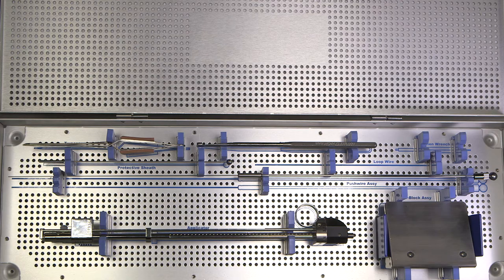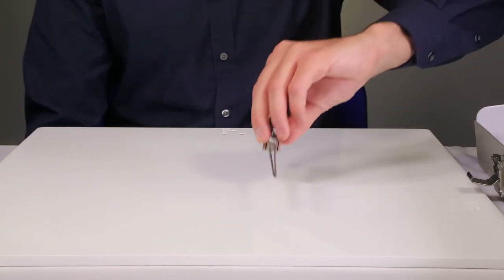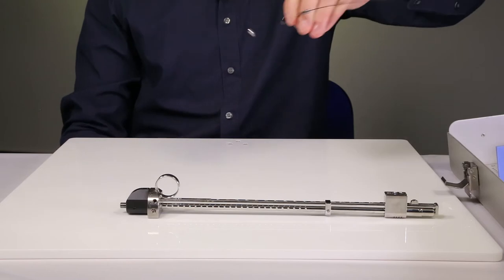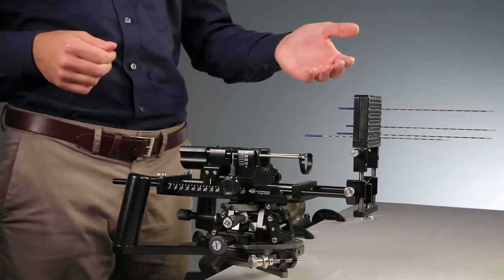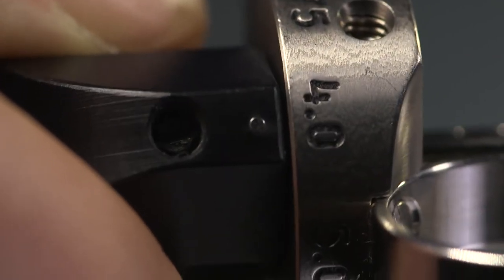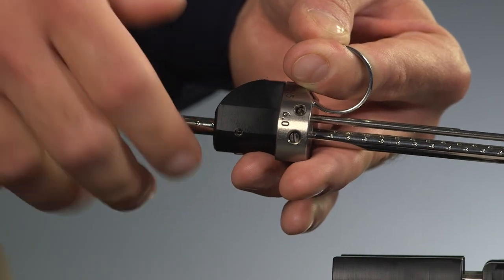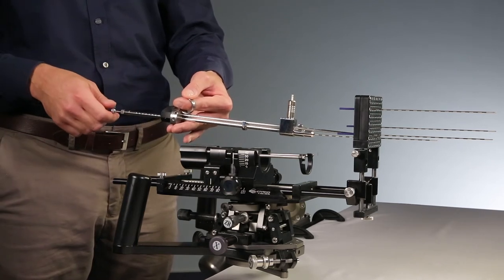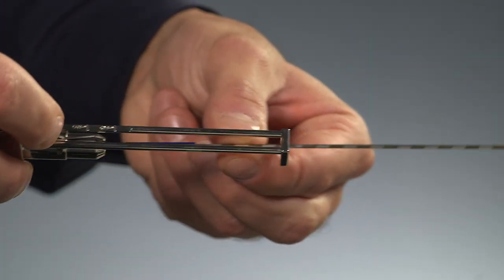Training Film Mick TP/TPV Applicator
The Mick® TP Applicator uses Manchester source placement principles and allows for seed placement adjustments during the implant in order to adapt to changes of the prostate position and size. When attached to an implanted Mick® Applicator Needle, the applicator allows for seeds to be inserted individually per pre-plan or real-time technique. Treatment modifications can be done on the spot and without interruptions. The design of the Mick® System offers optimal seed placement flexibility and a significant reduction in radiation exposure to staff and personnel.

Like the Mick® TP Applicator, the Mick® TPV Applicator enables optimal seed placement adjustability. Additionally, the design of the Mick® TPV Applicator allows for instantaneous seed spacing selections of 12 mm, 11 mm, 10 mm, 8 mm, 7.5 mm and a neutral position “N”. The neutral position disengages the clicking mechanism to prevent needle displacement while resetting the template ring.